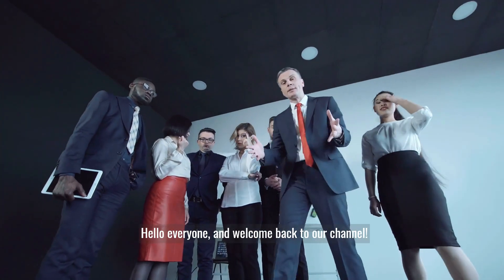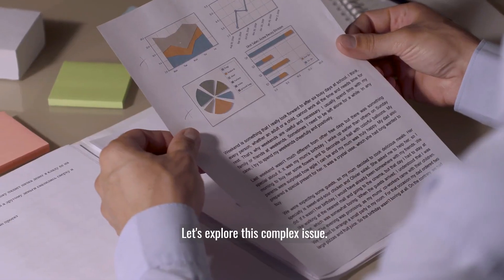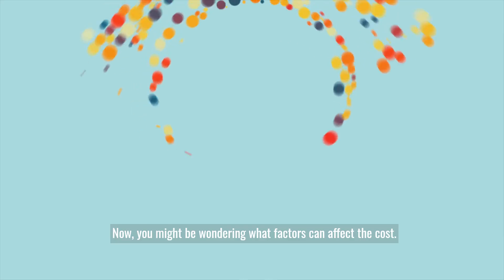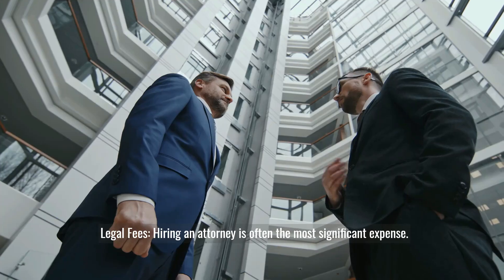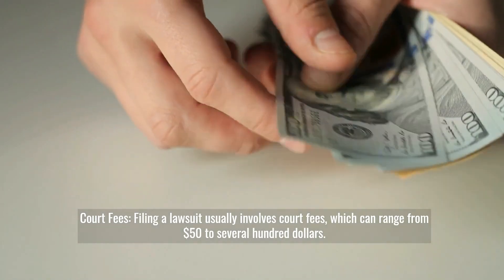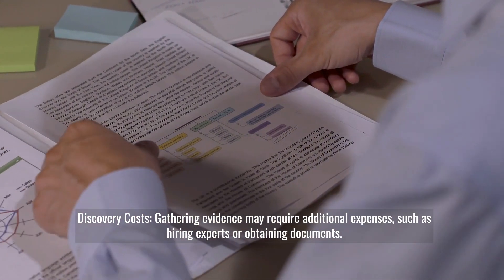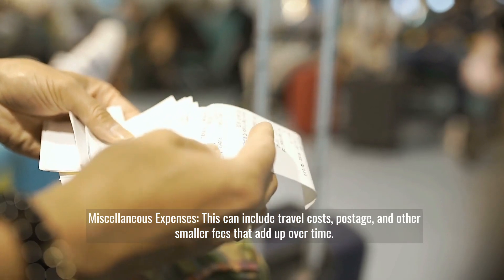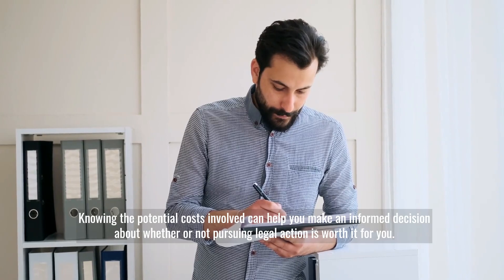The Cost of Suing Someone Explained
Curious about the costs of litigation? This video will provide insights into the average costs associated with suing someone and the factors that can influence it.